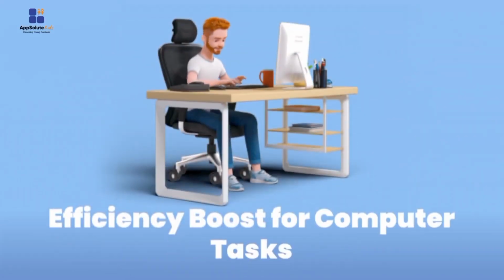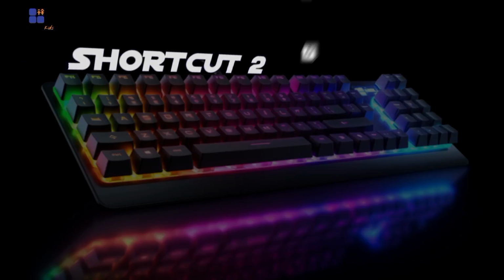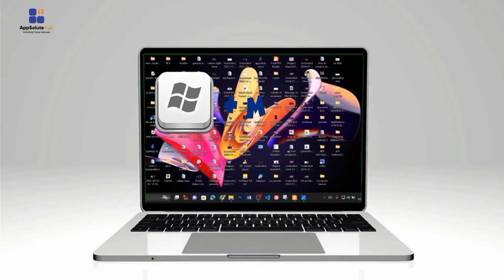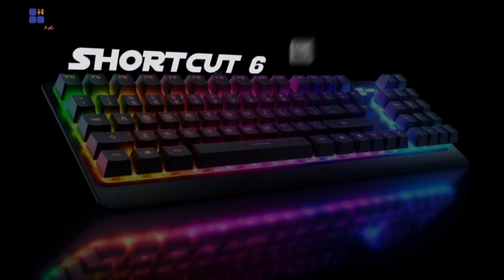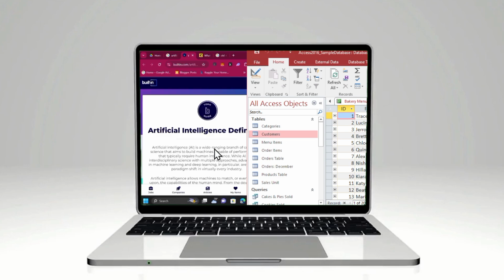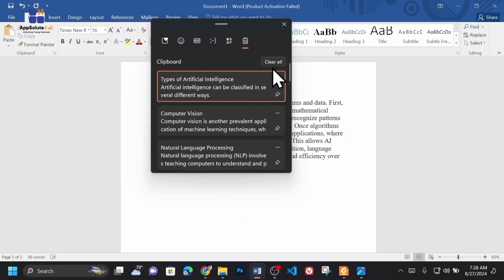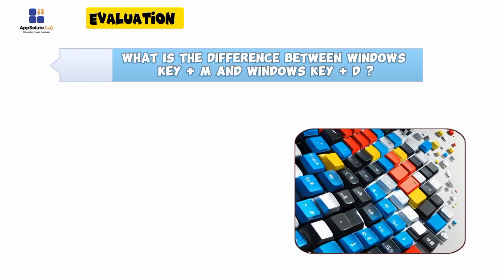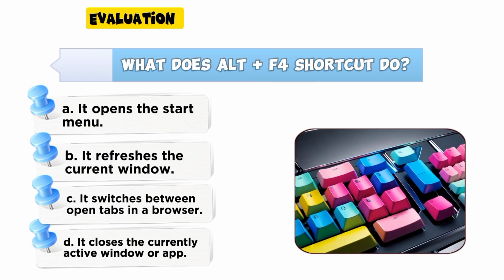These 10 PC Shortcuts will Blow your Mind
Think you know all the PC shortcuts? In this video, we’re diving into 10 super cool PC shortcuts you probably didn’t know about!

From switching quickly between your homework and games, creating new folders in a flash, to adding emojis with a single press, these shortcuts will make you a computer wizard!

Plus, there’s a fun challenge at the end to test your new skills. Can you use all these shortcuts by the end of the video?
Hit play, follow along, and let’s see how fast you can become a shortcut master!

CHAPTERS

0:00 - Introduction
1:05  - Alt + Tab (Switch Between Open Applications)
1:35 - Windows Key + D (Show or Hide the Desktop)
2:07 - Windows Key + M (Minimize All Open Windows)
3:20 - Ctrl + Shift + Esc (Open Task Manager Directly)
4:05 - Windows Key + L (Lock Your PC)
4:33 - Ctrl + Shift + N (Create a New Folder)
5:03 -  Alt + F4 (Close the Current Window or Application)
5:37 - Windows Key + Arrow Keys (Snap Windows to Sides)
6:12 - Windows Key + Period or Windows Key + Semicolon (Open the Emoji Panel)
6:58 - Windows Key + V (Access Clipboard History)
7:45 - Recap
8:52 - Challenge
10:41 - Conclusion